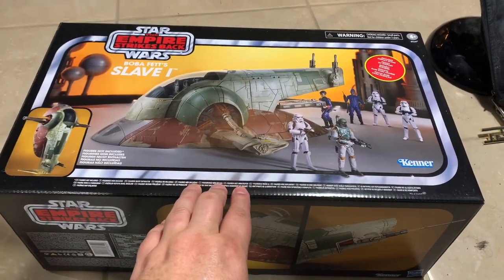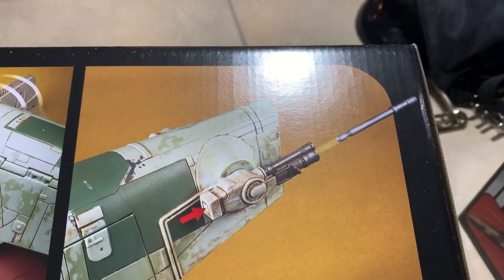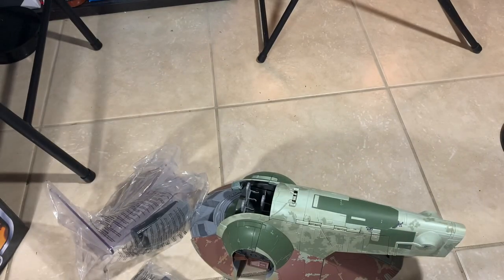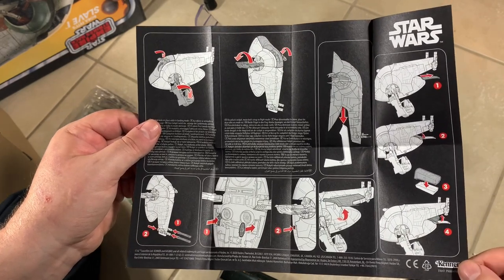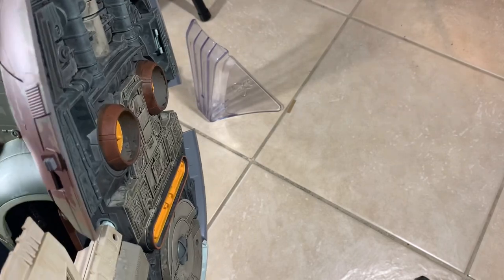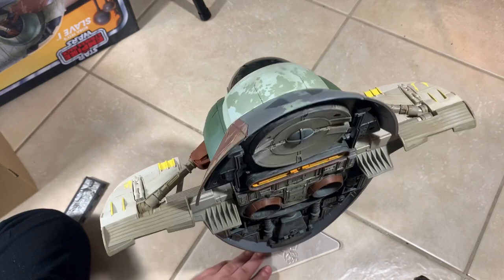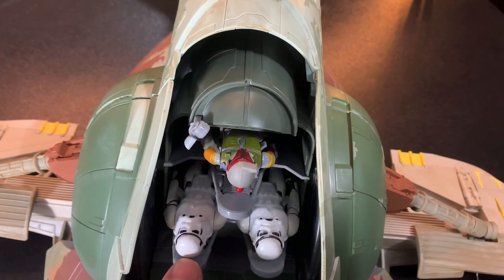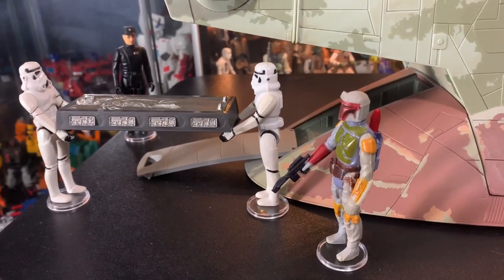Boba Fett’s Slave 1 Star Wars The Vintage Collection Vehicle for 3.75” action figures - An Unboxing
Boba Fett’s Slave 1 bounty hunter ship.
-with Han in Carbonite block.
-Star Wars The Vintage Collection Vehicle for 3.75” action figures.
-I open the box and show you exactly how to put this thing together and show off some options for the cargo and where to put everything.

eBay store:

mailing address:
4702 Martinique Dr.